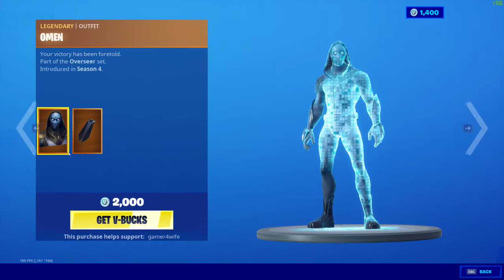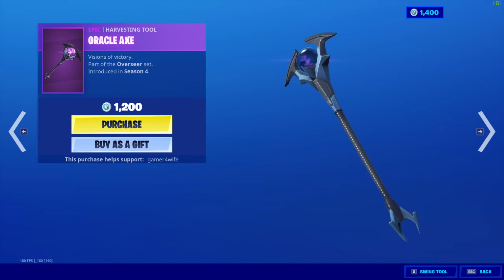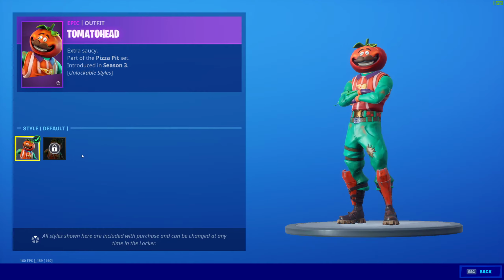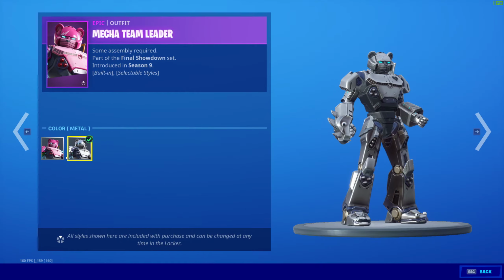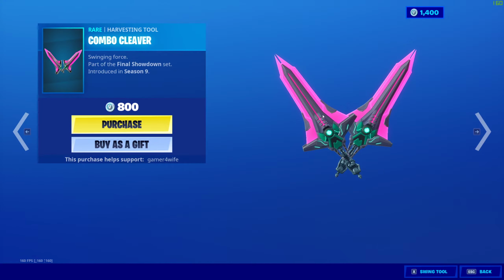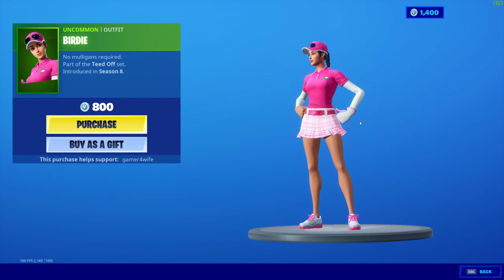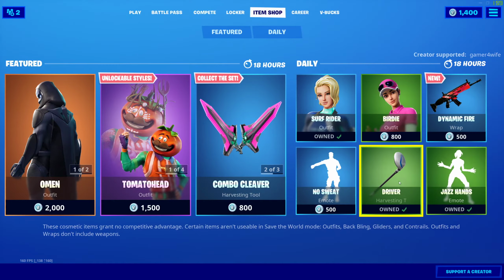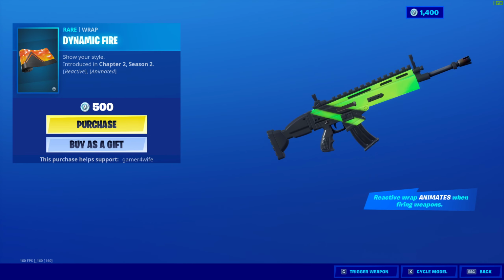AWESOME NEW Dynamic Fire Wrap!! Fortnite Item Shop March 5, 2020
Fortnite Item Shop right now on March 5th 2020.
Featured Items include: Oracle Axe, Omen, Night Slicer, Mecha Team Leader, Combo Cleaver, Extra Cheese, Tomatohead, Axeroni, and Mecha Team wrap. Daily Items include: Surf Rider, Birdie, NEW Dynamic Fire, No Sweat, Driver, and Jazz Hands.

If you would like to support me for the Support A Creator event, just go to the Item Shop, click the bottom right button that says, "Support Creator" and type in the name "GAMER4WIFE" exactly like that! Thank you guys for the support.